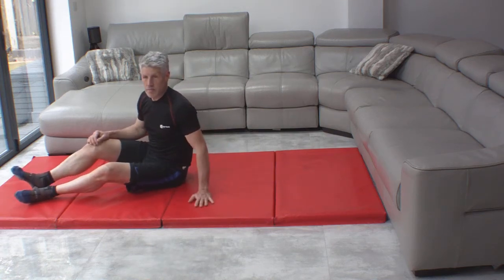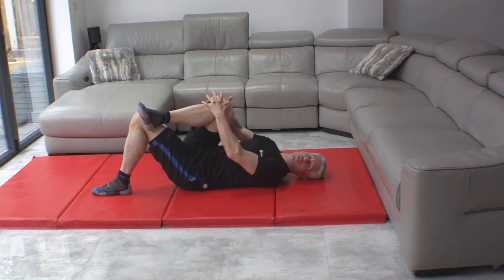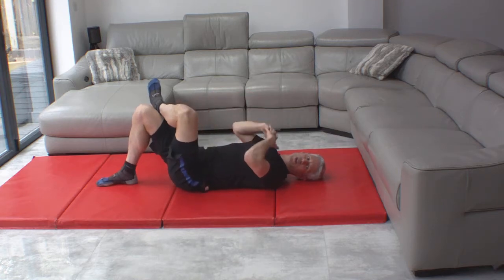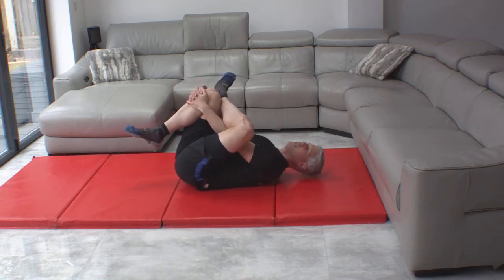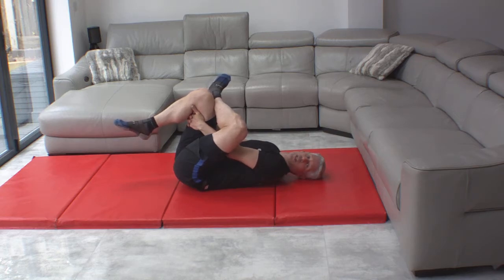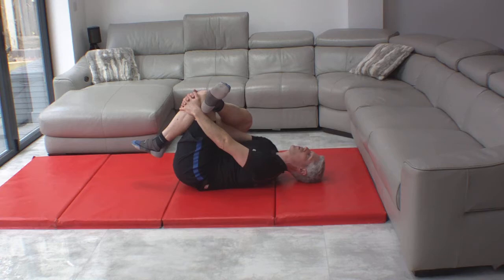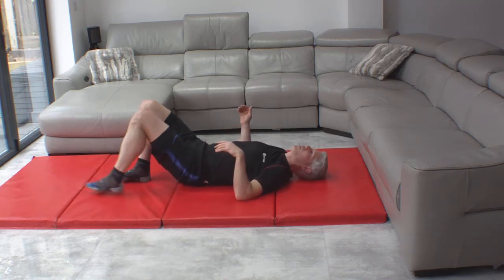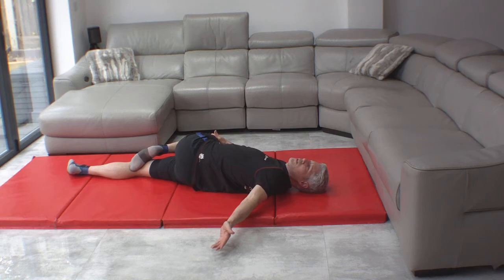Stretches for lower back pain- best 3 stretches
Suffer from lower back pain? stiff, tight muscles contribute to lower back pain and prevent recovery.